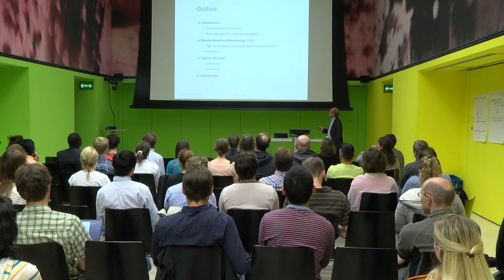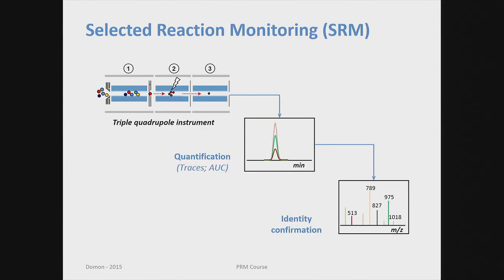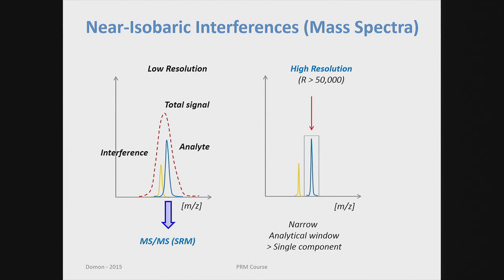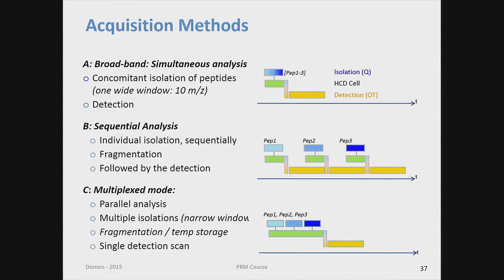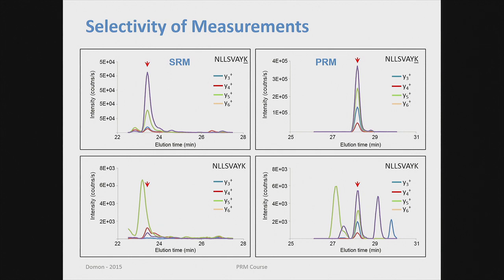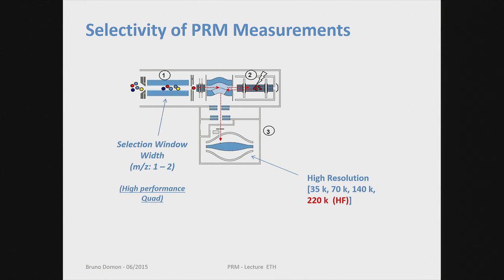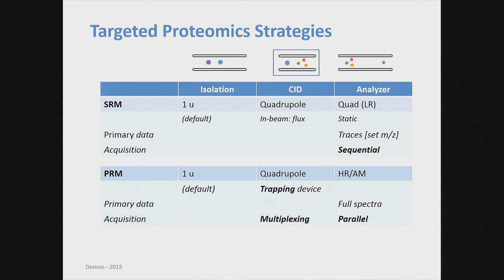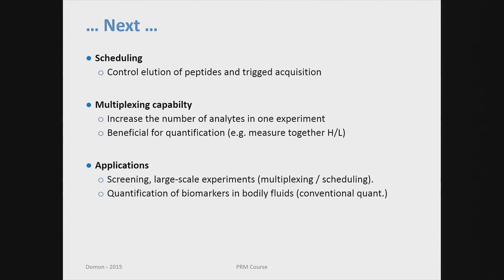Intro to PRM - Bruno Domon - Targeted Proteomics Course - ETHZ 2015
Introduction into Parallel Reaction Monitoring (PRM)